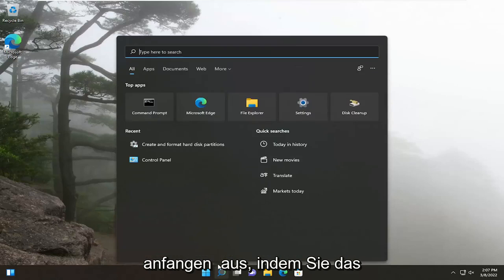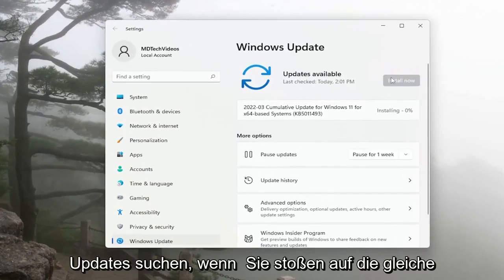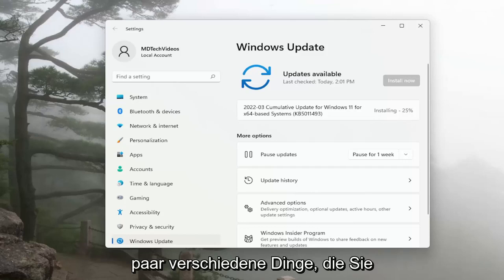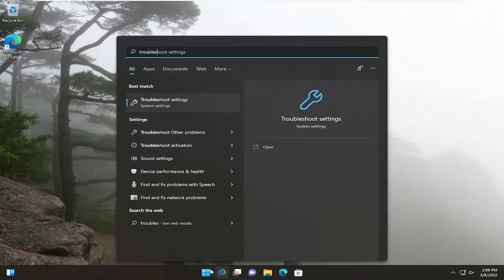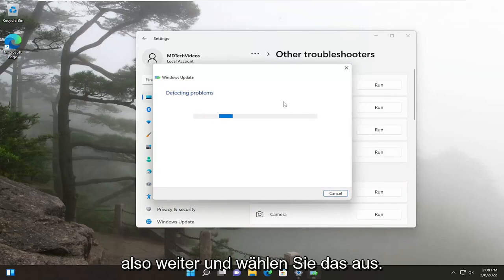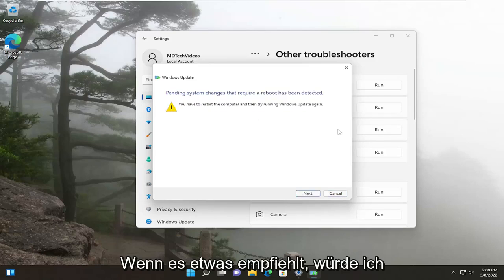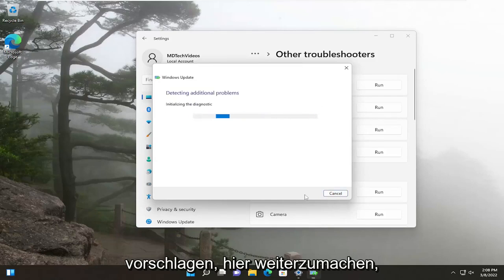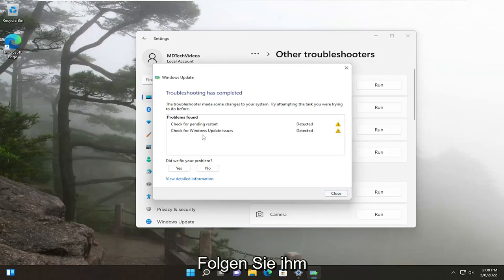Wie behebt man 'Auf Ihrem Gerät fehlen wichtige Sicherheits- und Qualitätsfixes'?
Windows 11 wird ziemlich oft aktualisiert, und viele dieser Updates sind sicherheitsrelevant. Normalerweise verläuft die Aktualisierung Ihres PCs nahtlos und wird automatisch durchgeführt.

In einigen Fällen gibt es Fehler, die dies verhindern, und heute werfen wir einen Blick auf den Fehler Ihrem Gerät fehlen wichtige Sicherheits- und Qualitätsfixes in Windows 10 und Windows 11.

In diesem Tutorial behandelte Probleme:
Ihrem Gerät fehlen wichtige Sicherheits- und Qualitätsfixes
Ihrem Gerät fehlen wichtige Sicherheits- und Qualitätsfixes Windows 10
Ihrem Gerät fehlen wichtige Sicherheits- und Qualitätsfixes Windows 11
Ihrem Gerät fehlen wichtige Sicherheits- und Qualitätskorrekturfehler in Windows Update
Ihrem Gerät fehlen wichtige Sicherheits- und Qualitätsprobleme
Ihrem Gerät fehlen wichtige Sicherheits- und Qualitätskorrekturen für Windows 10 Pro
Ihrem Gerät fehlen wichtige Sicherheits- und Qualitätsfixes, aber keine Updates
Ihr Gerät ist gefährdet, weil es veraltet ist und wichtige Sicherheits- und Qualitätsupdates fehlen
Ihrem Gerät fehlen wichtige Sicherheits- und Qualitätsfixes. Suchen Sie nach Updates
Dell Ihrem Gerät fehlen wichtige Sicherheits- und Qualitätsfixes
Sie sind nicht auf dem neuesten Stand Ihrem Gerät fehlen wichtige Sicherheits- und Qualitätsfixes

Dank Microsoft werden Windows-Updates alle paar Wochen eingeführt, um ungewöhnliche Fehler zu beheben und die allgemeine Benutzererfahrung zu verbessern. Einige Benutzer sehen jedoch die Fehlermeldung auf ihrer Update-Seite – „Ihrem Gerät fehlen wichtige Sicherheits- und Qualitätsfixes.“